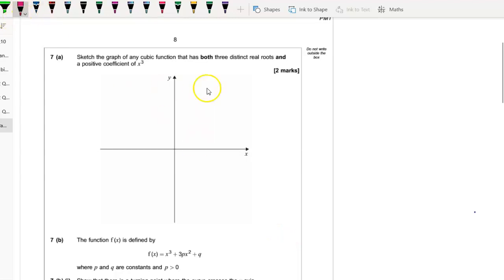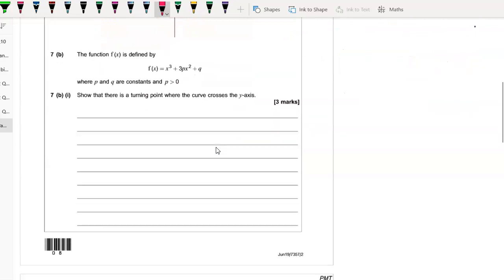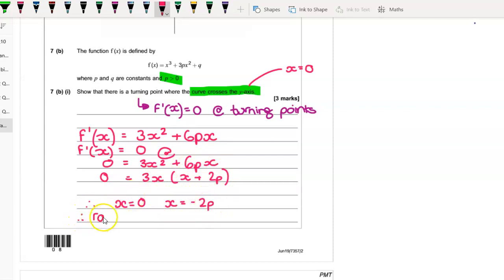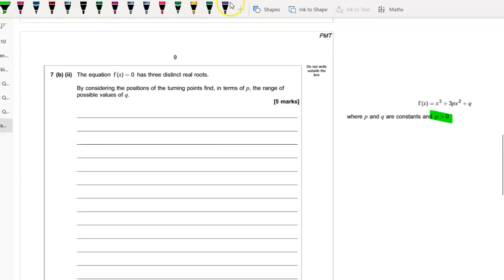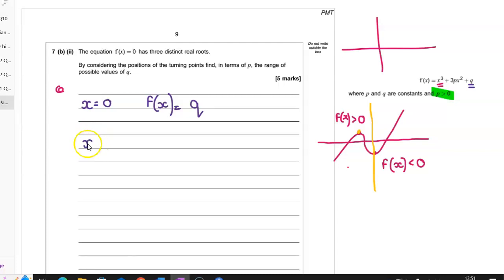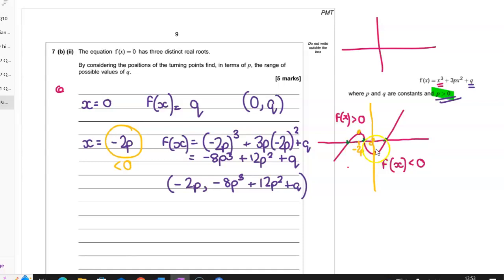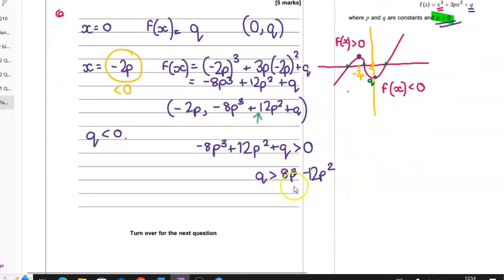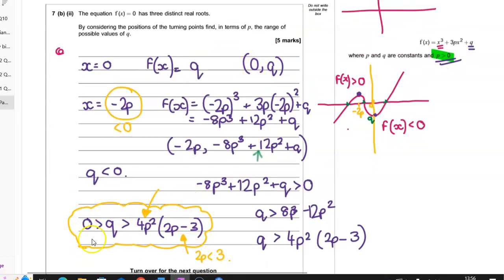AQA June 2019 Paper 2 Q7 A Level Maths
Sketch the graph of any cubic function that has both three distinct real roots and a positive coefficient of x3
AQA A level Maths June 2019 Paper 2 Q7 A Level Maths
Sketching cubics and problem solving